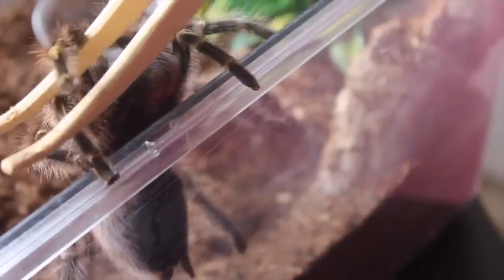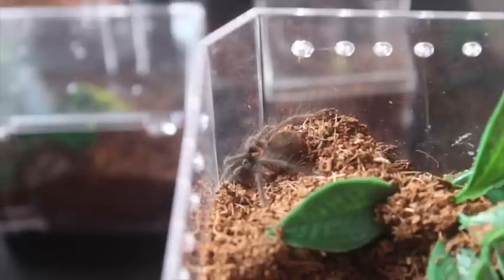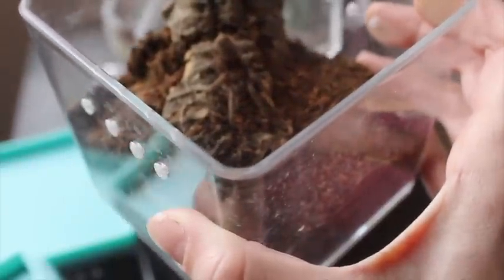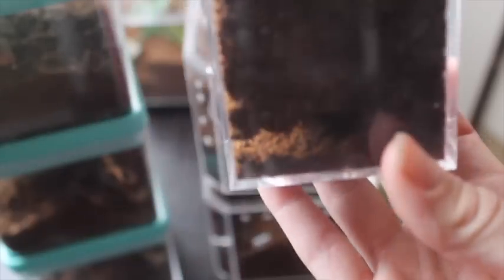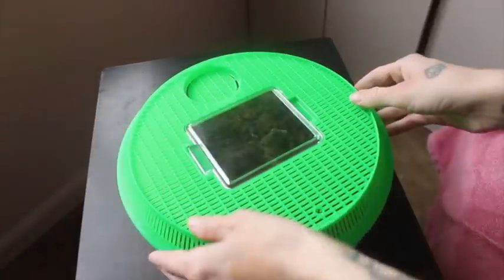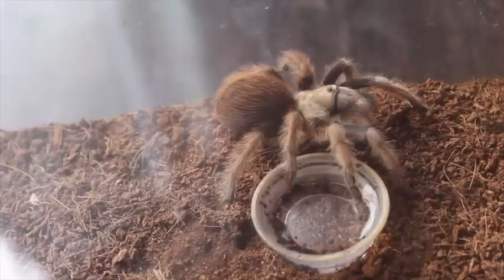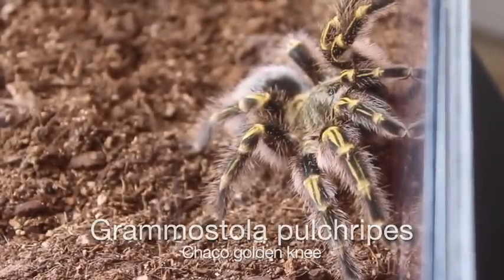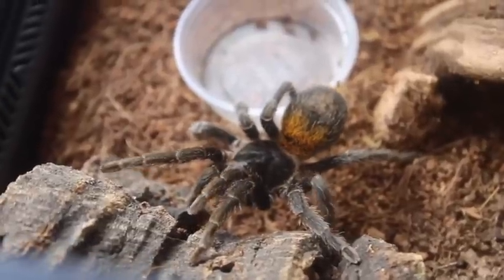TARANTULA COLLECTION TOUR · April 2018